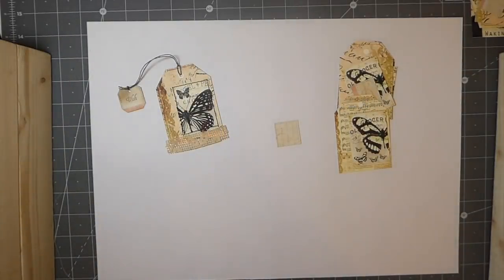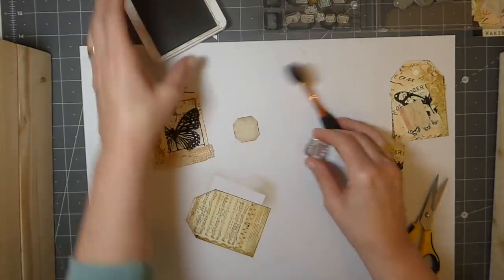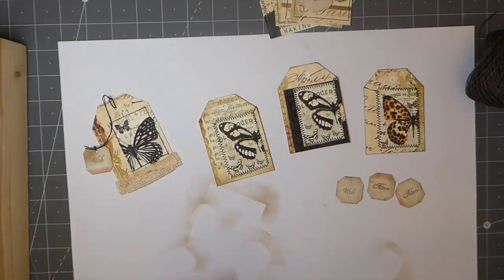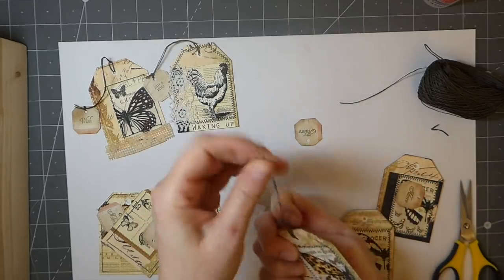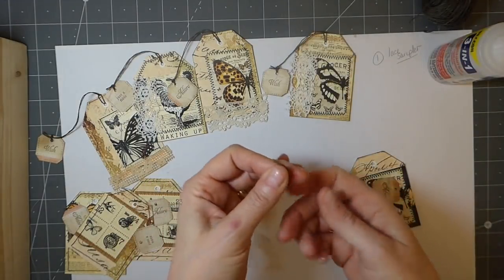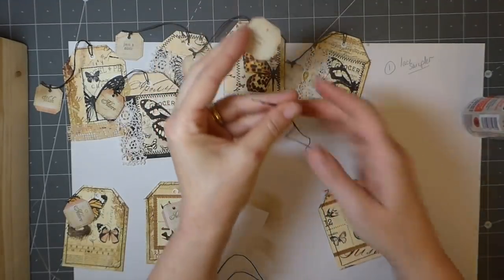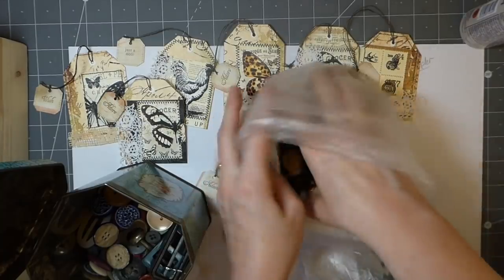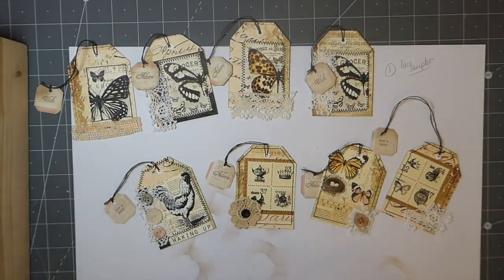Craft with me .....Day 11 of The 100 Day Project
Thank you for visiting my channel!Hiya! This is day 11 of the 100 day project and my project is faux tea bag tags.